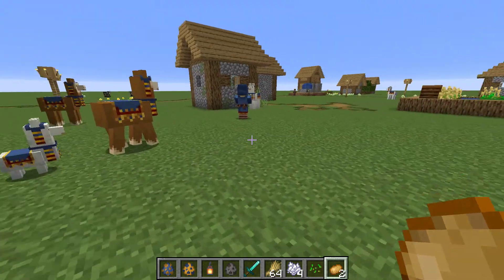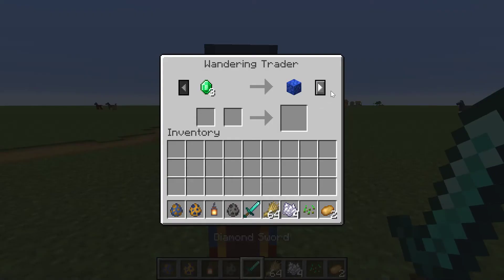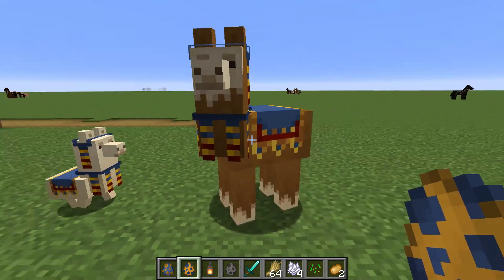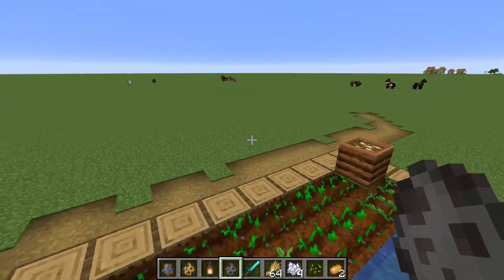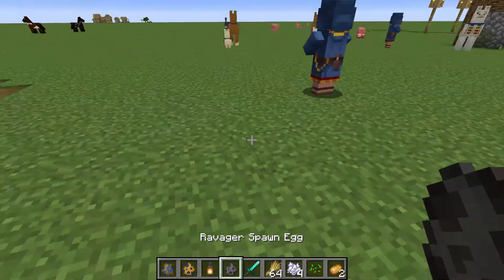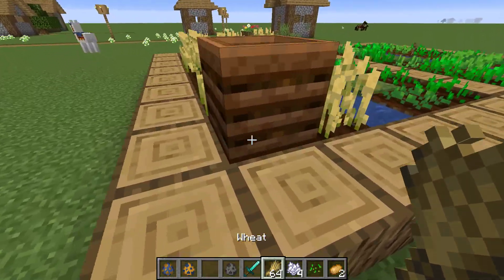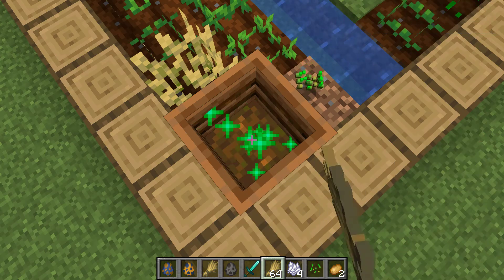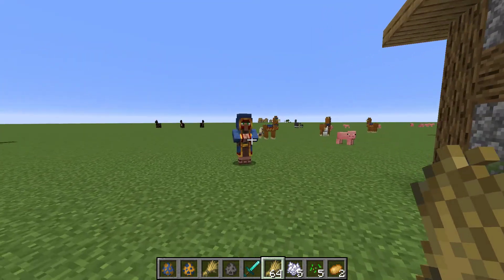Minecraft snapshot 19w05a Wandering Trader and Trader Llama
The new Minecraft snapshot 19w05a adds Wandering traders and Trader Llamas and makes composting bins much better.
Sorry for not uploading lately.